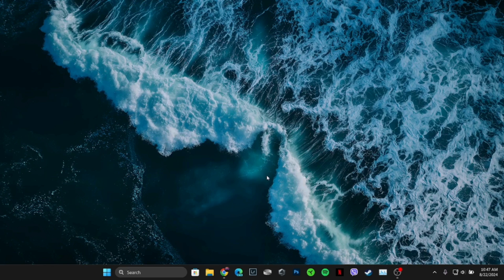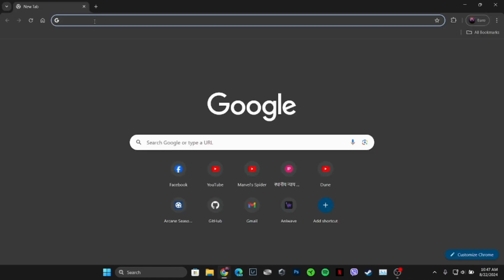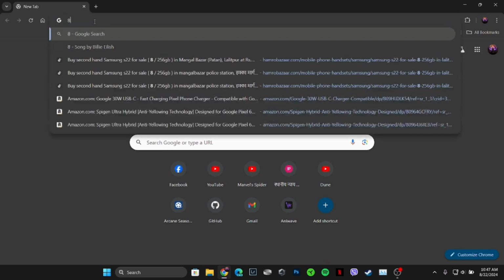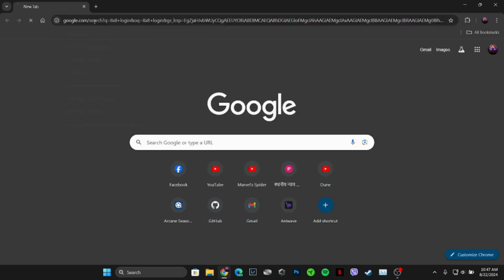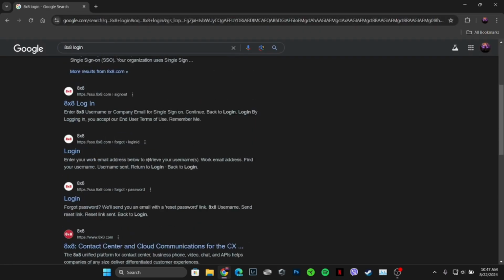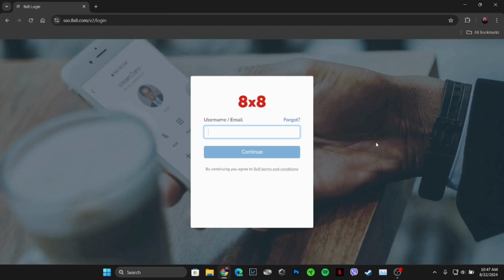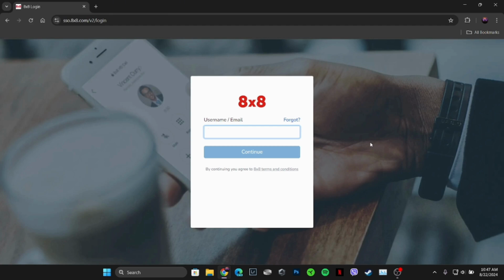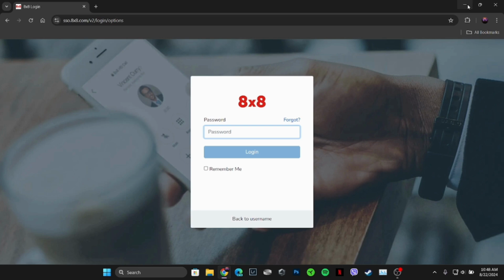How to Sign In to 8x8 Online | 8x8 Login (2024)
Need to access your 8x8 account? This video will show you how to sign in or login to your 8x8 account online in 2024.

Timestamps:
0:00 - Introduction
0:15 - Signing in to 8x8 Online